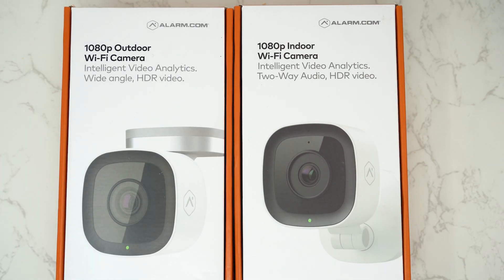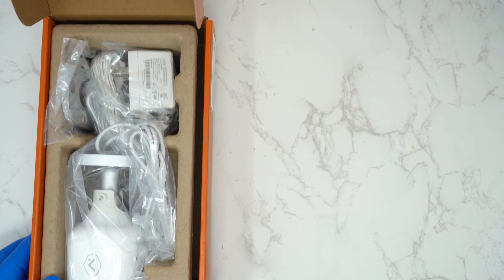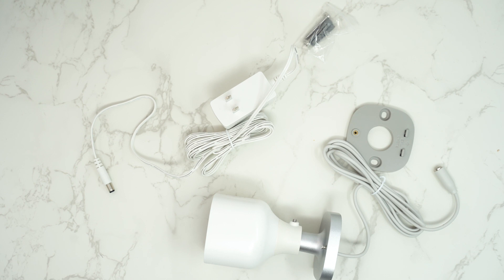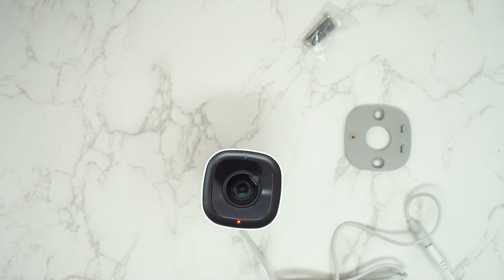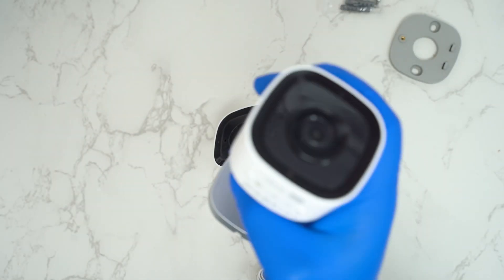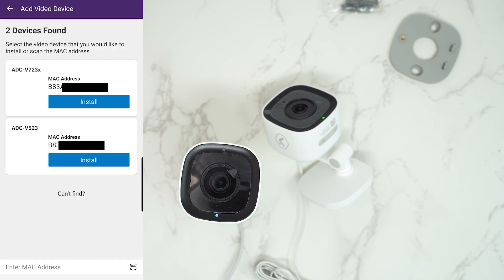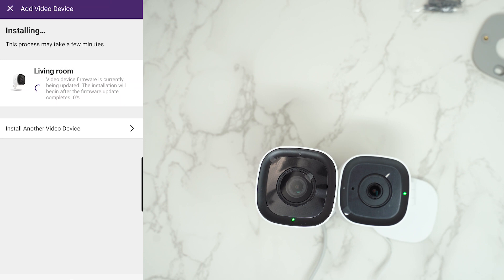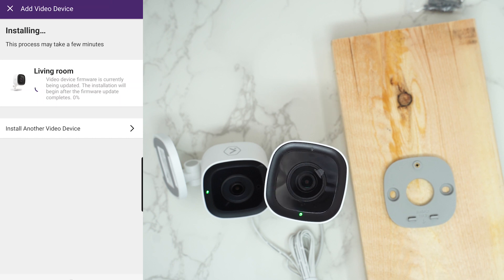Instal and Setup Telus ADC Outdoor And Indoor Cameras | Error OS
Welcome to Error Oversight. I am a telecommunications technician that will be providing insider knowledge on how to resolve your telecommunications problems. As some who is versed in the ins and outs of the technology that power your telecom deice I am here to help whether it be Rogers, Bell, Telus or Shaw, Error OS is here . I am also interested in other areas of technology, and will be doing reviews, and other tutorials.

At Error Oversight we have a very explorative nature when it comes to old and new tech.  We want to help you make the right decisions as well as solve the problems you are experiencing and maybe pick up some new skills on the way

Will take you through the installation and setup on the Telus Smarthome App/ ADC/ ADT/ Stanley Security